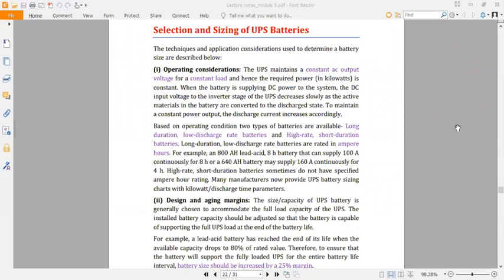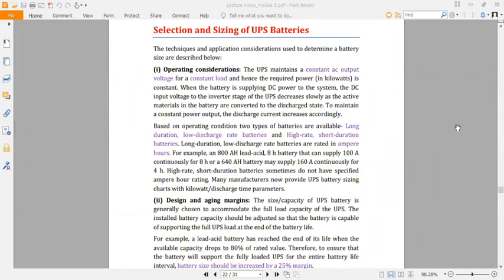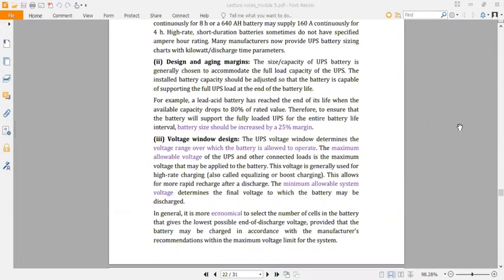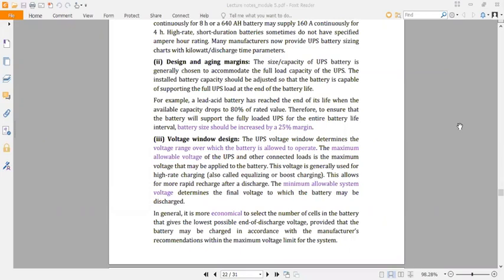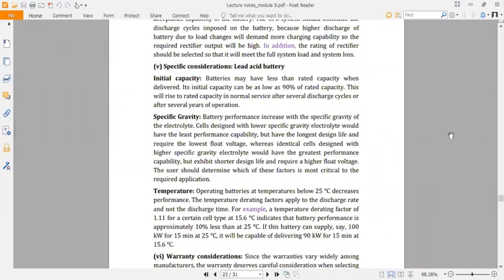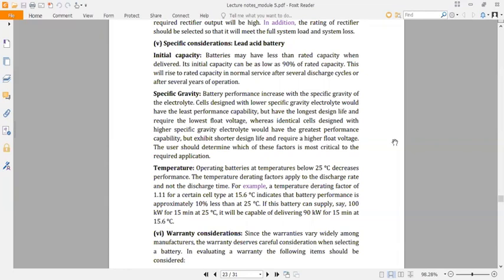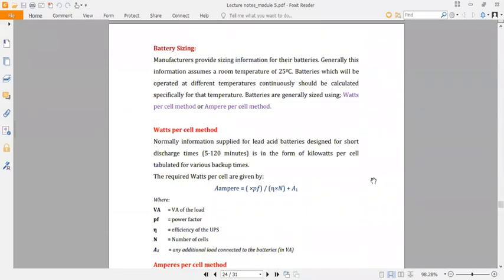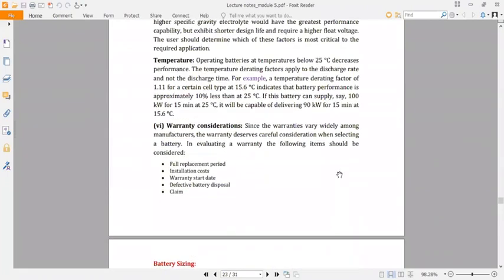Module 5 Part 4 Selection and Sizing of UPS Batteries